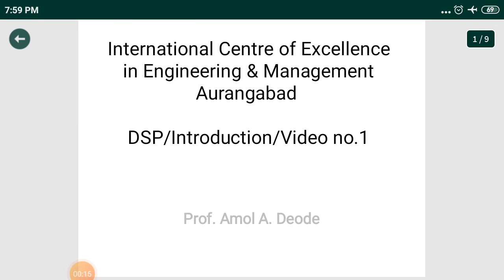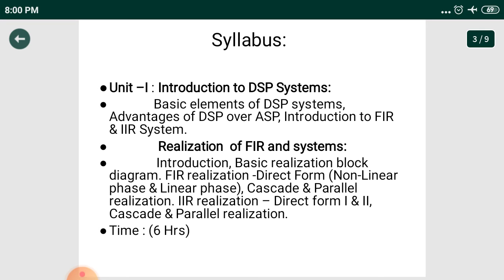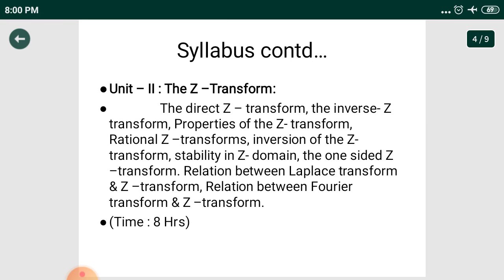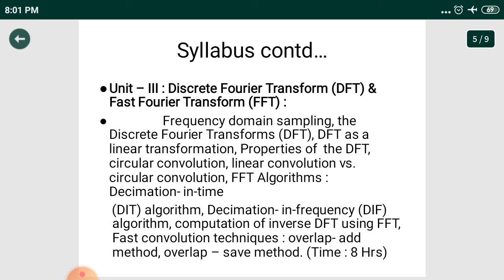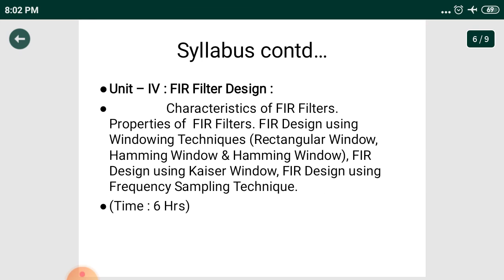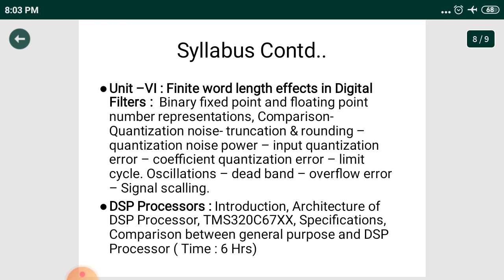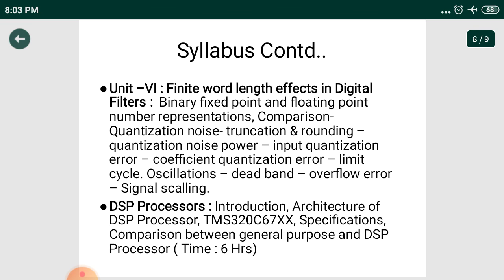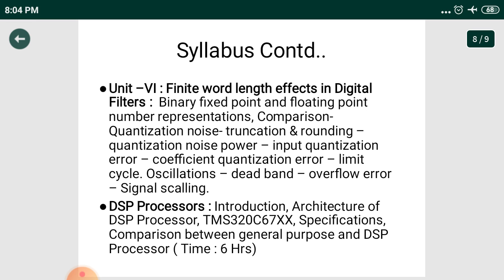DSP/Introduction to syllabus/video1